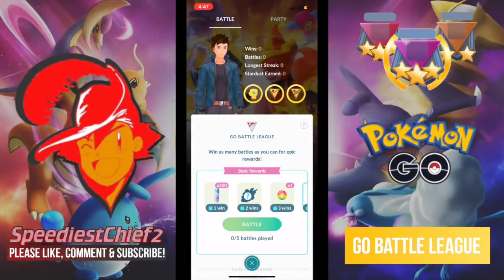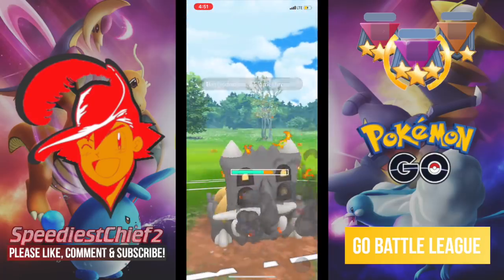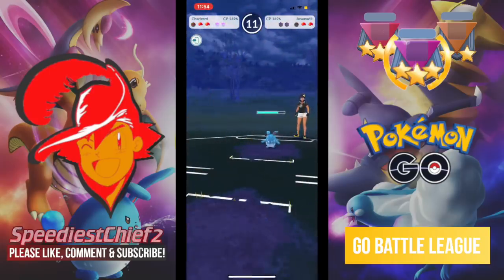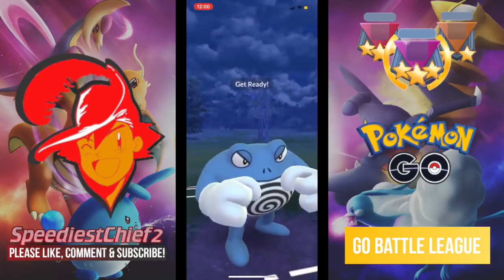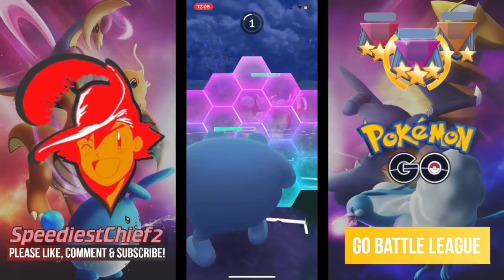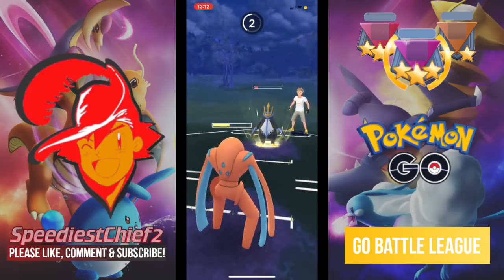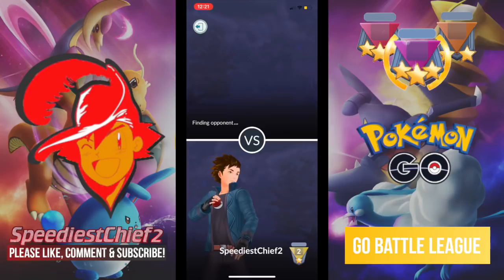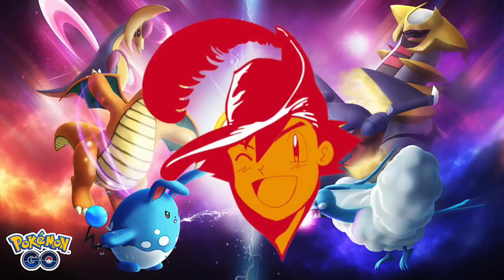UNDEFEATED in GO Battle League! Using ELITE Teams to go 10-0! Pokemon GO Great League Battles | PvP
Welcome back, Battlers! This is my first video featuring GoBattleLeague footage!! In this video, I take some of the BEST TEAMS from my previous video and win 10 games STRAIGHT against some fierce competition! I do my best to explain how I won these battles, and I cover tons of basic PvP topics like shield advantage, switch advantage, typings, energy management, and more! Are you hyped that Niantic finally added GO Battle League to PokemonGO? How are your teams performing? I hope you enjoy my latest PokemonGOPvP video!

Build your strongest team with PvPoke: PvPoke.com

Pokémon is the property of Gamefreak, Nintendo and The Pokémon Company 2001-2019.